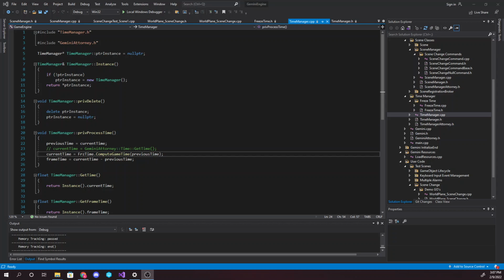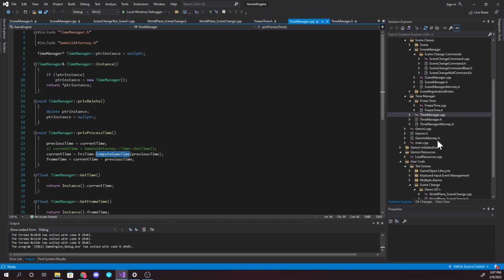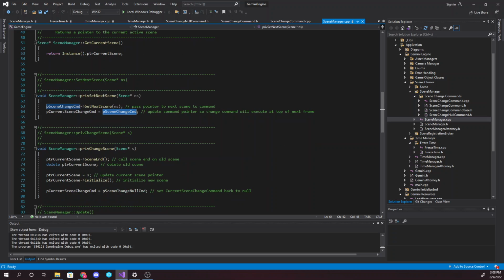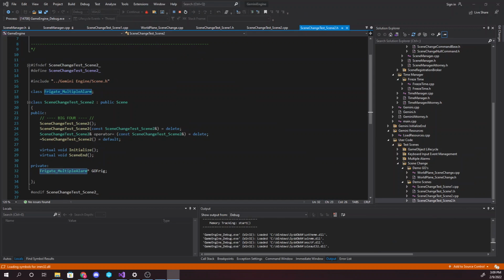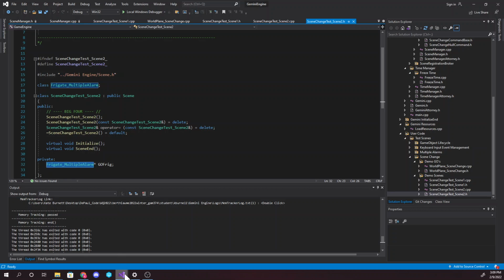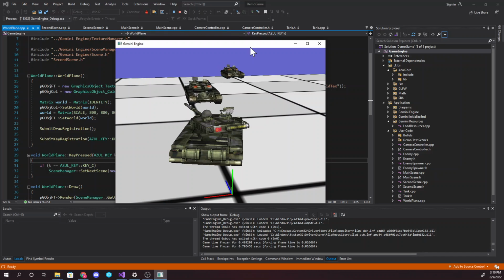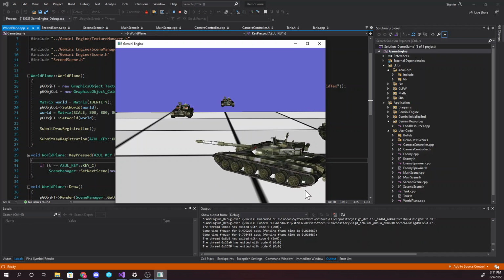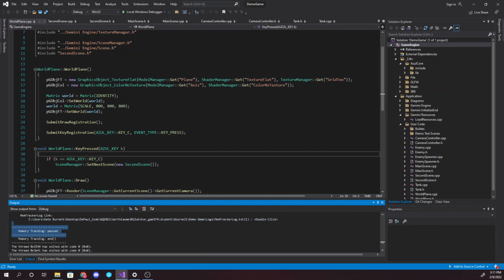Sprint 5, GAM 374